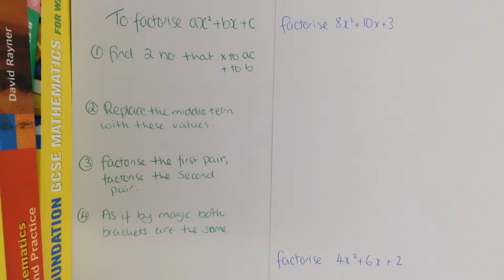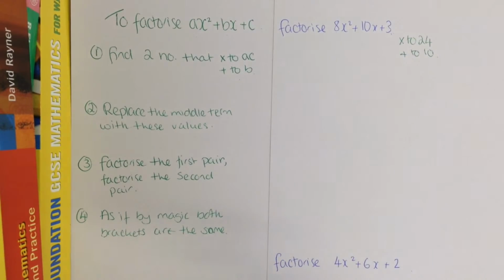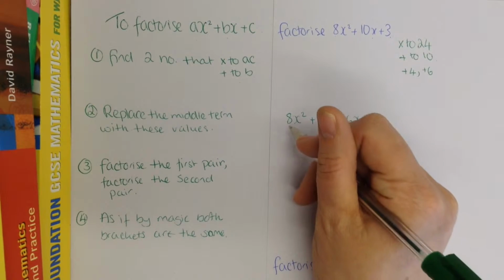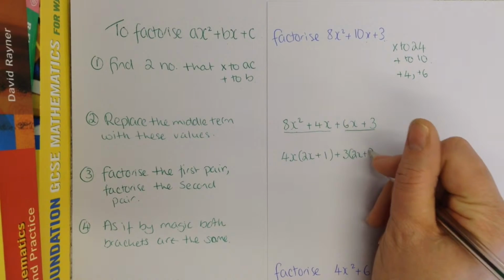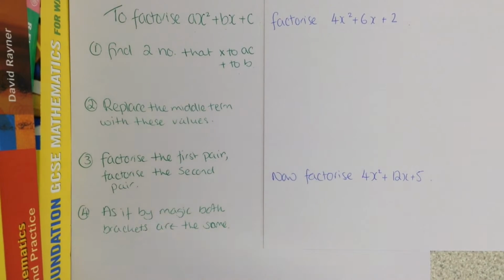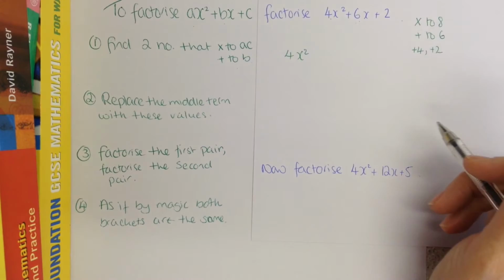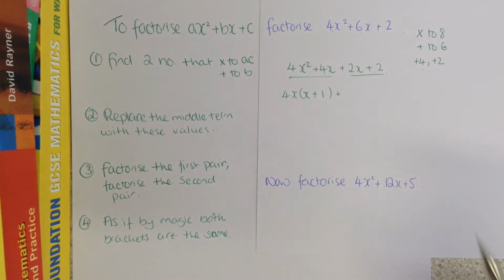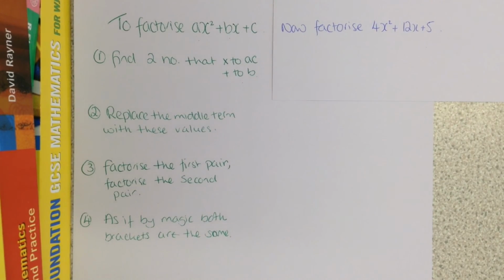Factorise ax2+bx+c (yr10)